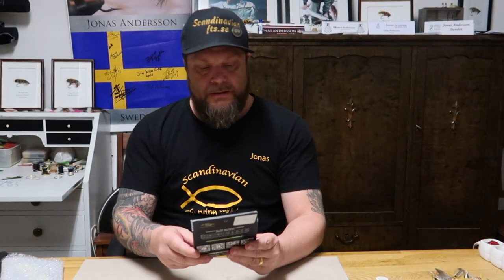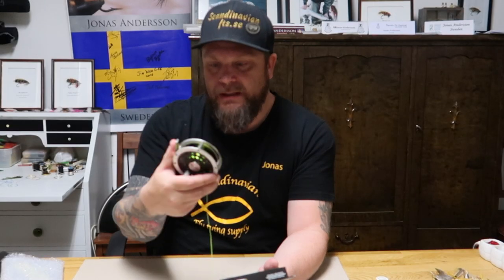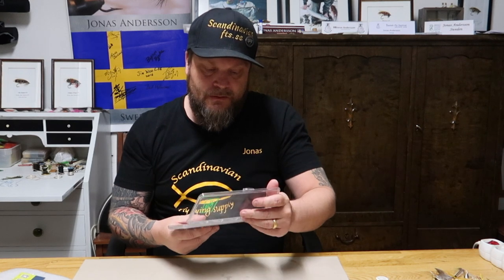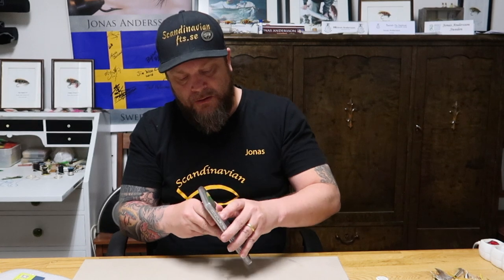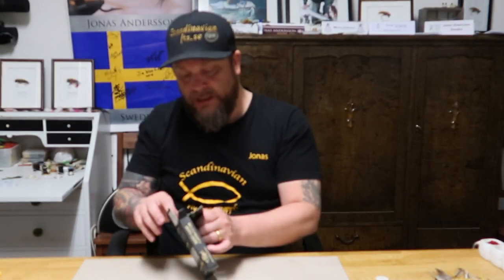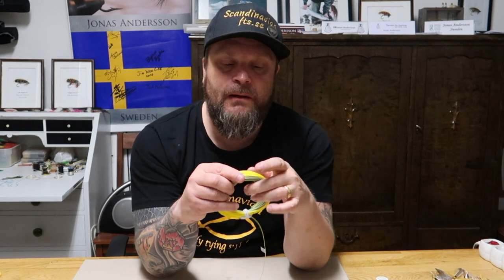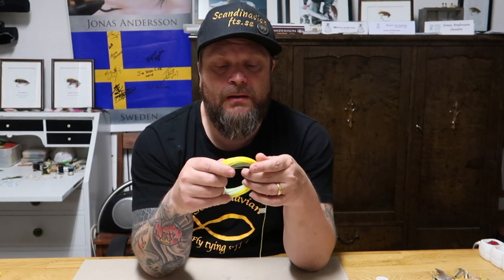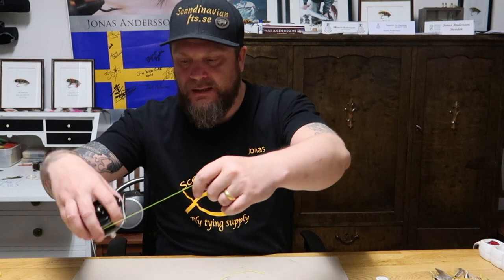Unboxing a package from Sunshine fishing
in China, two fly lines and a nice fly box. I will do a proper test of the fly line tomorrow in a new video, just added it to one of my reels.

If you would like to have a look at their products you find them at Amazon and on Facebook: ssfclub